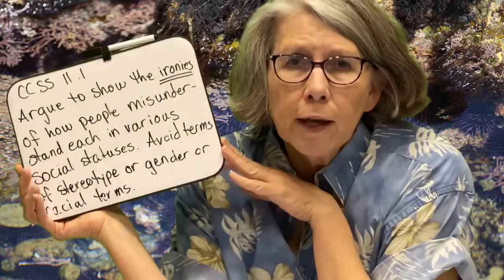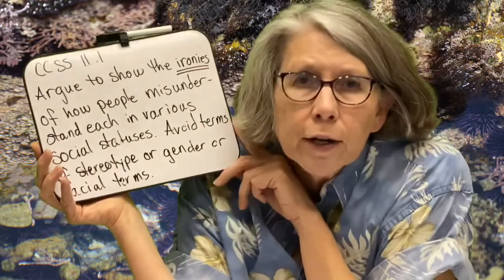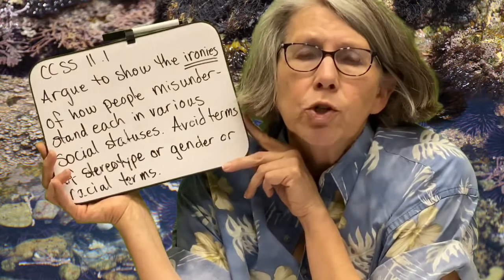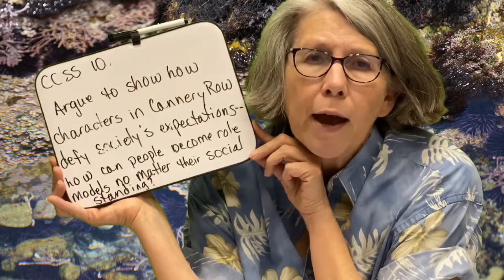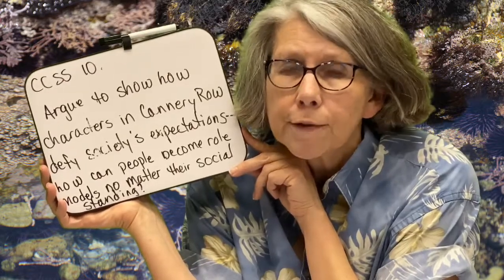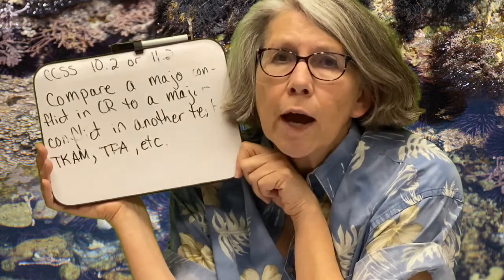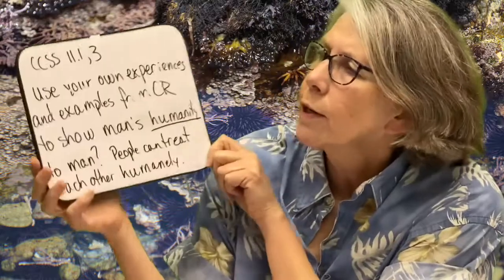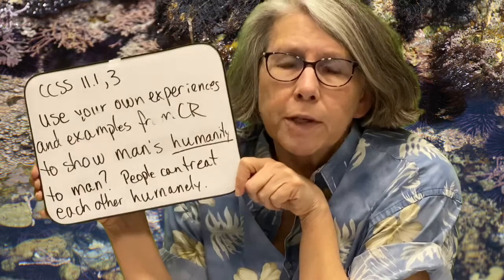Cannery Row Part 3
Assignment for Mrs Smith’s Bullard High School English Class Part 3